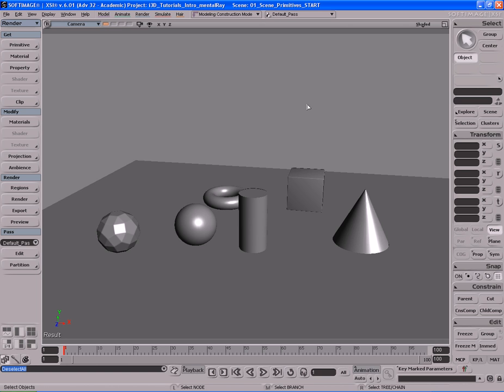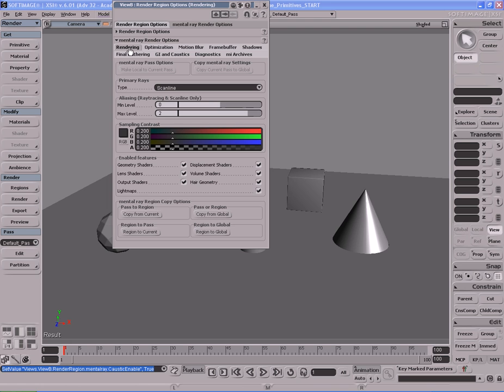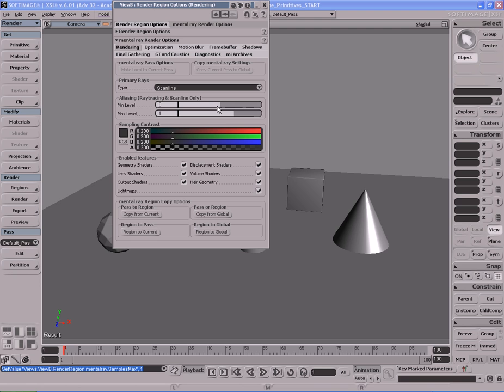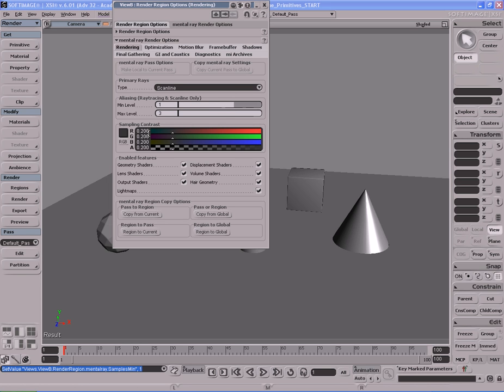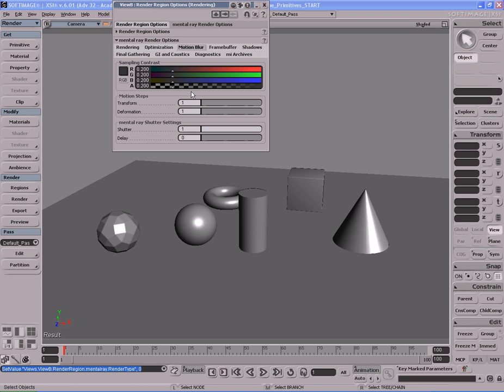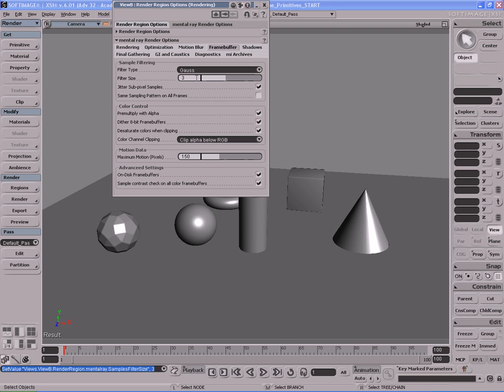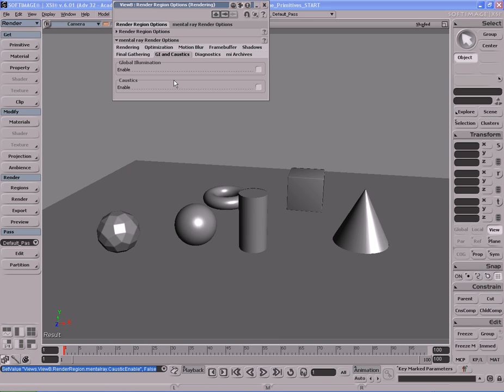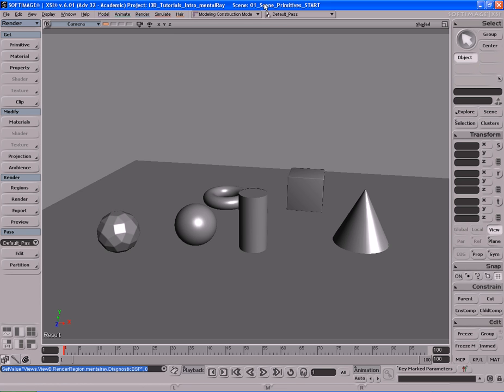04 mentalRay Options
Mental ray has a ton of options and settings; in this video I'll be going what these settings are and what they mean.